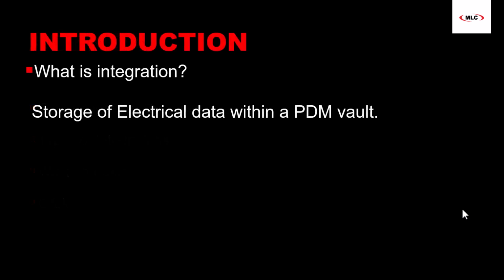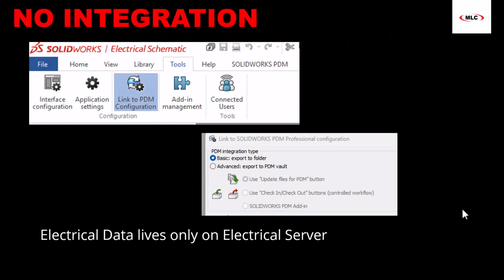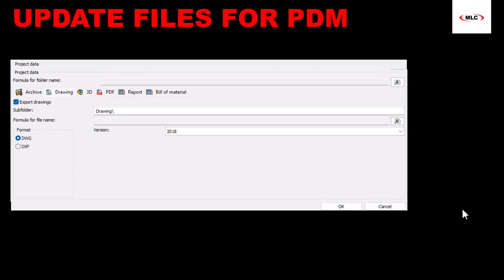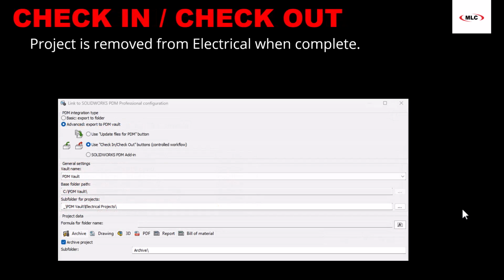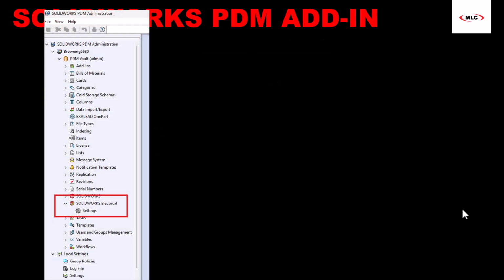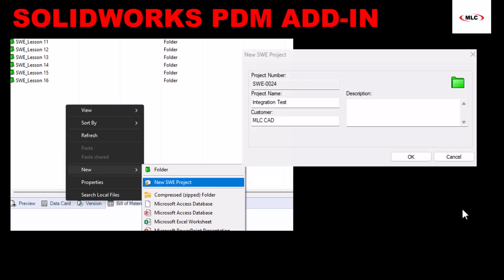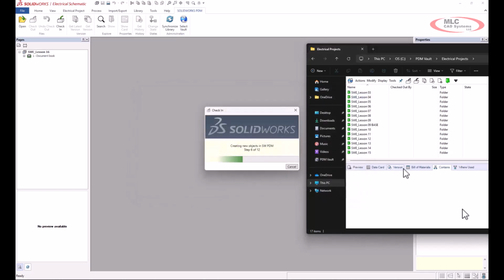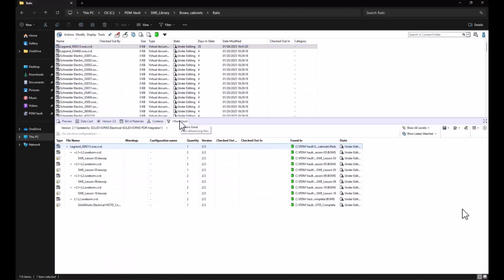Integrating SOLIDWORKS Electrical with PDM | Best Practices and Methods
Join Jeremy Browning, an Application Expert at MLC CAD Systems, as he delves into the intricacies of integrating SOLIDWORKS Electrical with PDM in this comprehensive webinar. Learn about the different types of integration—none, update files for PDM, check in/check out, and the SOLIDWORKS PDM add-in. Discover the benefits of using PDM as a single source of truth for all your electrical data, including improved collaboration between mechanical and electrical teams, enhanced data consistency and security, and streamlined BOM management. Jeremy also provides a step-by-step walkthrough of setting up and managing these integrations, ensuring you leverage the full potential of SOLIDWORKS Electrical and PDM for your projects. Don't miss this opportunity to optimize your workflows and enhance your project management capabilities!